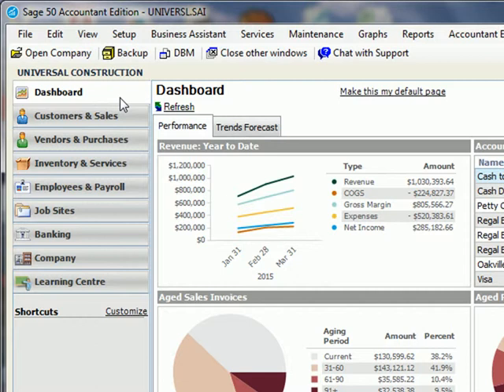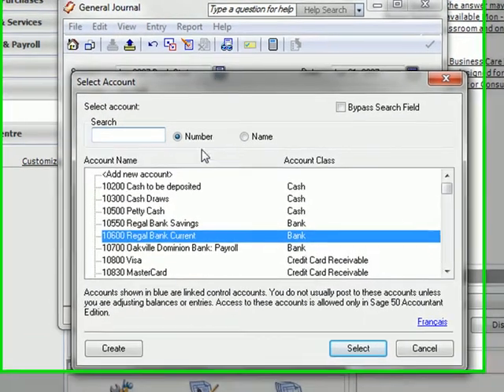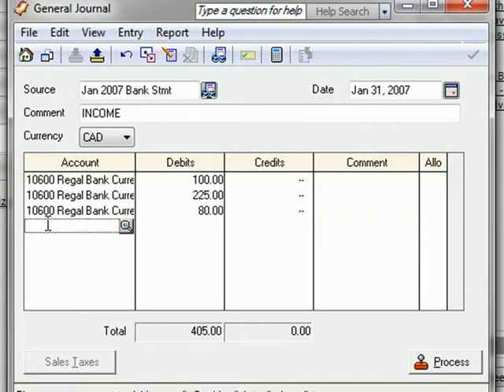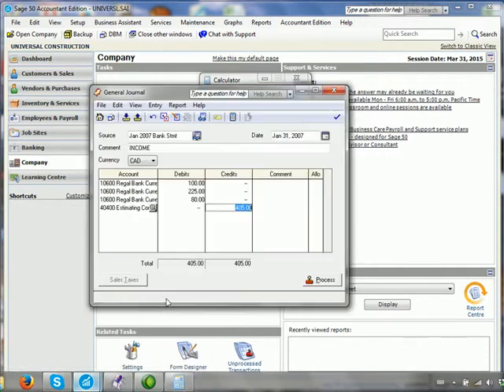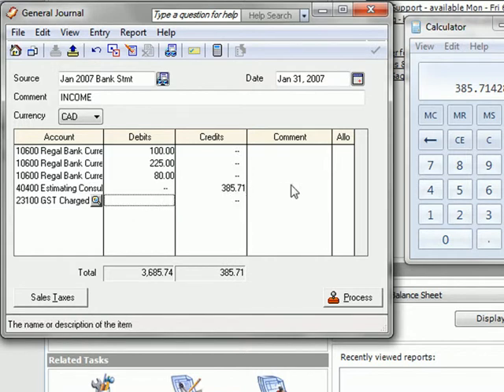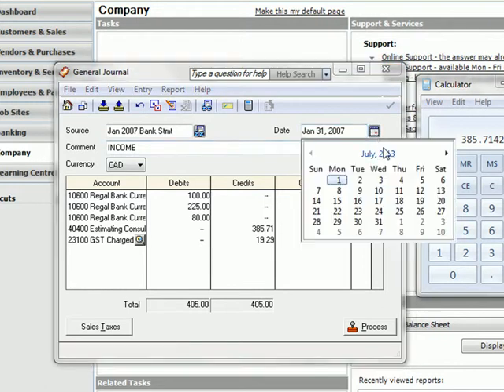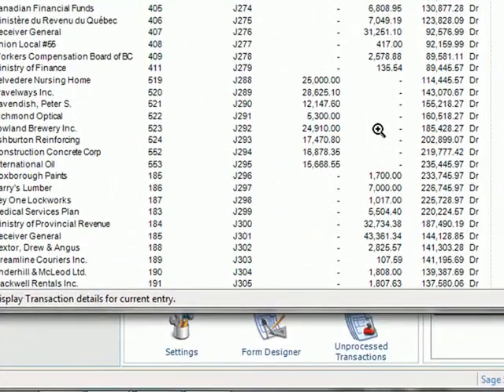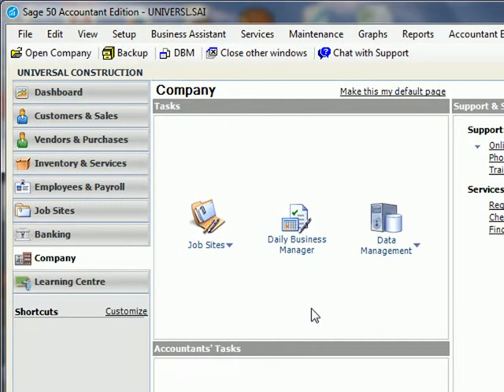SIMPLY entering previous yr income